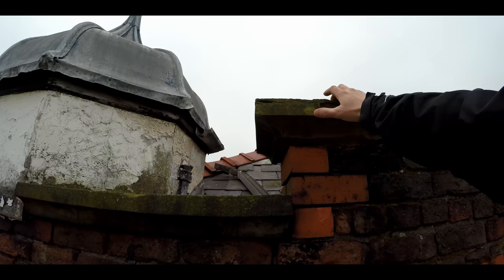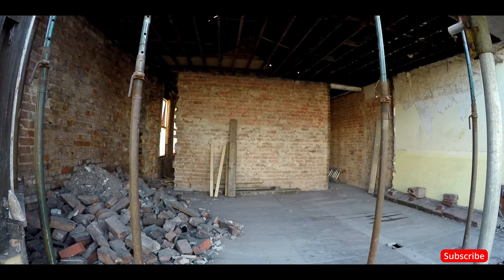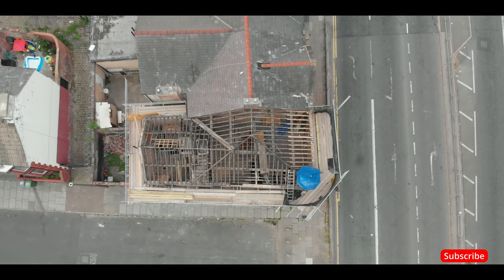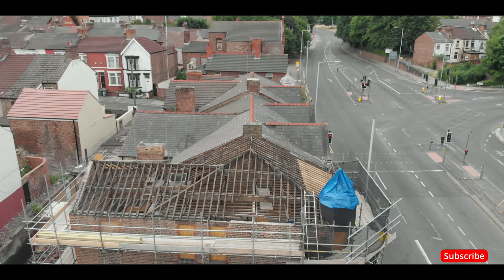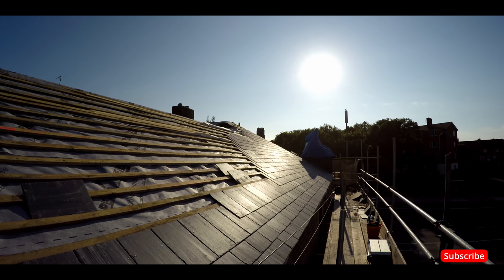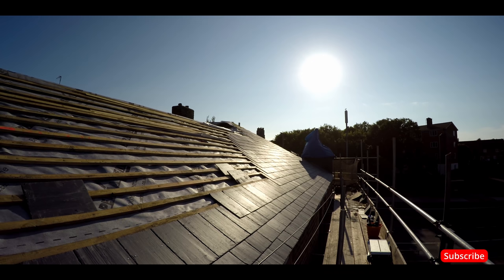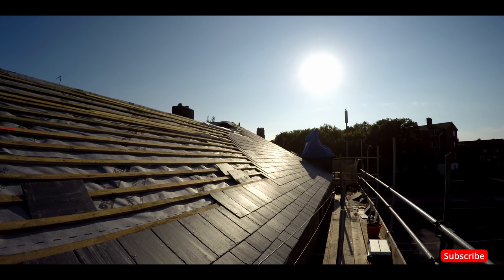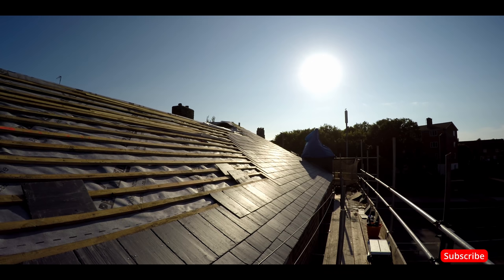MAN BUYS DERELICT SHOP FOR £26,000 IN BIRKENHEAD, U.K - TRANSFORMS INTO FOUR BED HOUSE (FULL BUILD)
Hello my name is Stephen Taylor and in 2016 I bought a derelict shop in Birkenhead, U.K for £26,000 at auction.

This building was in such a poor state that the guide price at auction was just £10,000 - £12,000.

With a lot of hard work over the last five years I have now transformed it into a modern four bedroom home.

I have worked as a joiner for 20 years and on this project I did as much of the work as possible myself to save money.

In this video I take you through the renovation from start to finish.

I have spent the last year writing an ebook about the project which is available on my website.

In this ebook I go through the entire renovation in detail, with the aim of showing you just how much work is involved to complete a project like this. I discuss the the auction process, planning, structural reports, the building process, the products and materials that were used, kitchen design and much more.

*** Quick update: 10/3/22***
The video has had a crazy amount of views in the past few weeks and I am noticing that there are regular comments are about the voiceover being too quiet. I really appreciate the feedback as this was the first video that I have ever made with a voiceover. I think my accent is also part of the problem, and I will look into how to add subtitles to the video. Thanks a lot for all of your comments and support 🙂☀️